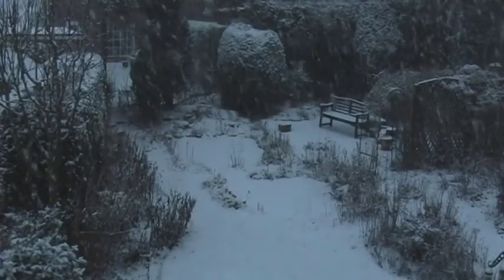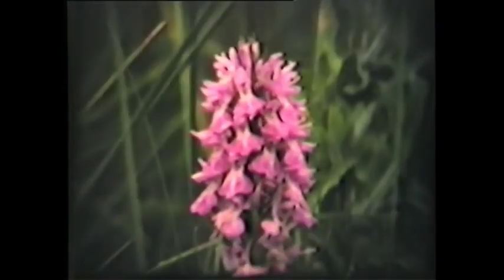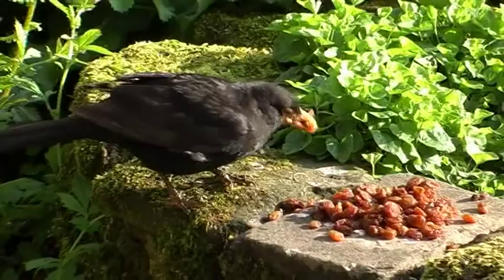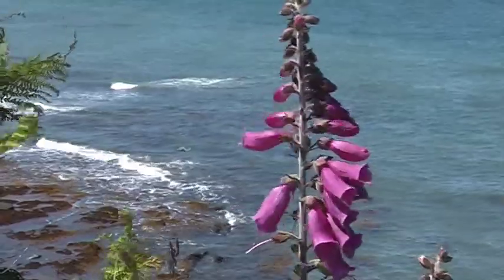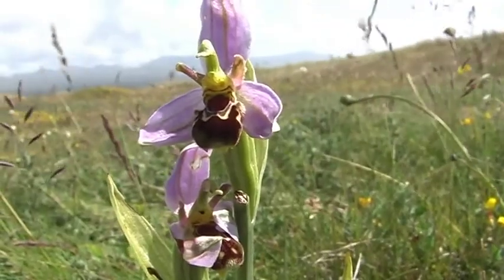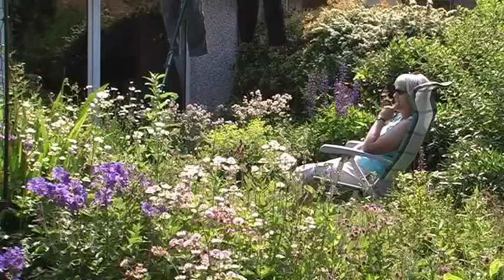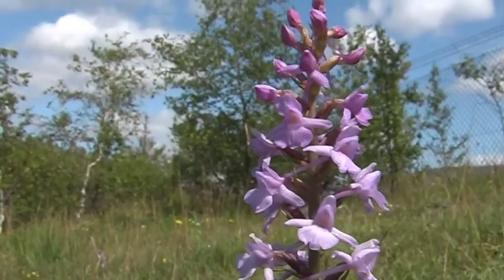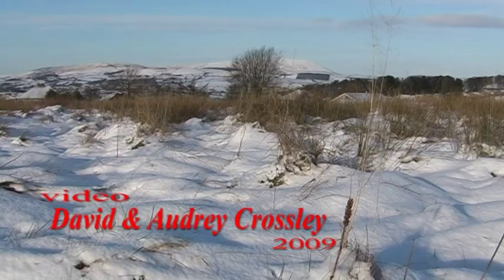Wild Orchids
Although this film was made in 2009 in standard definition, I think it's still worth watching because of the varied locations that we visited searching out these beautiful flowers that in many cases are becoming quite rare